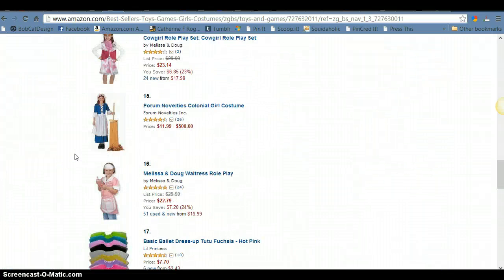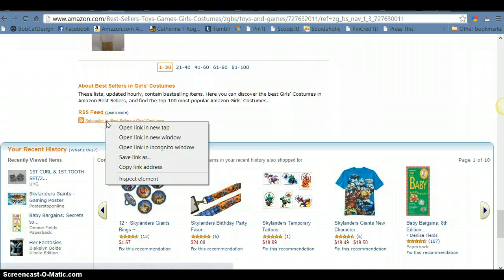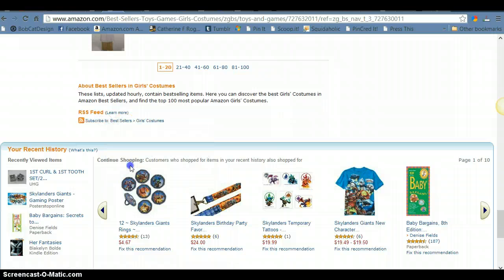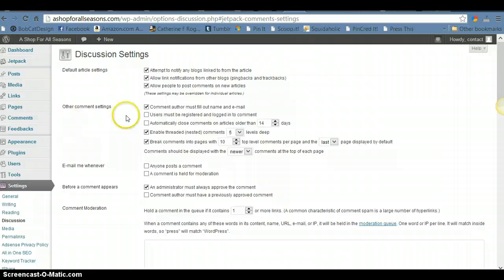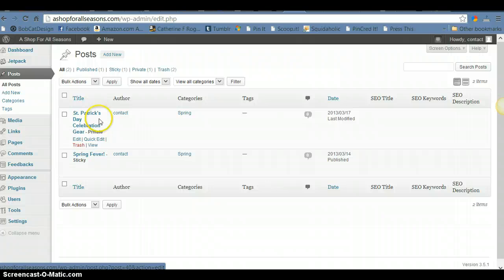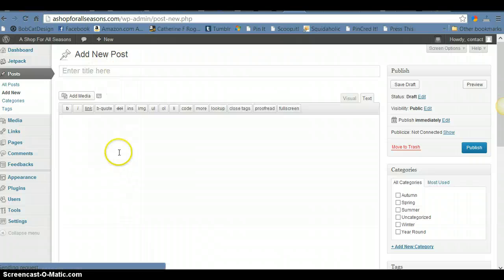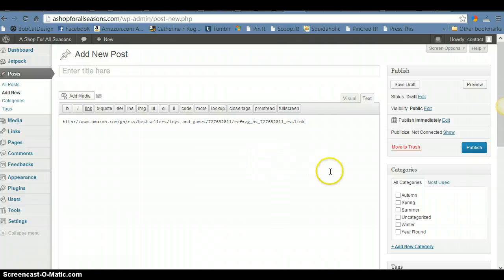Amazon Bestsellers RSS Tutorial